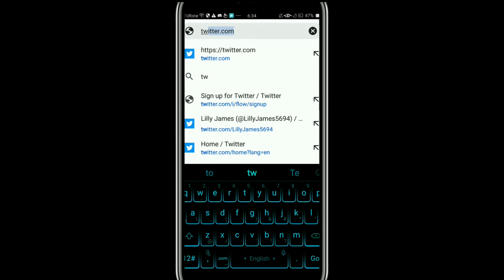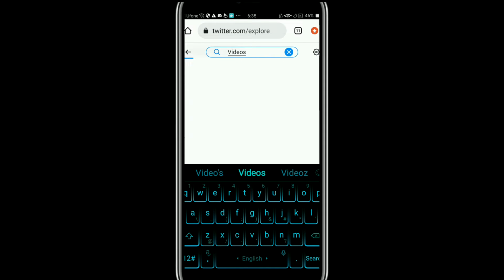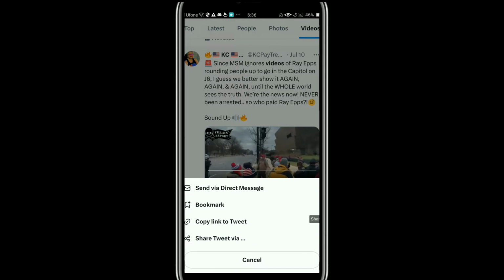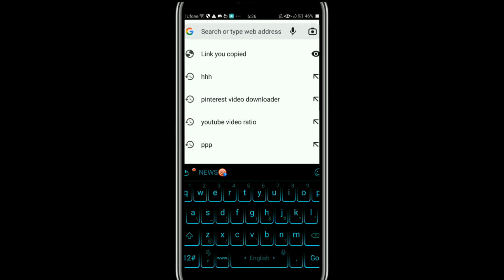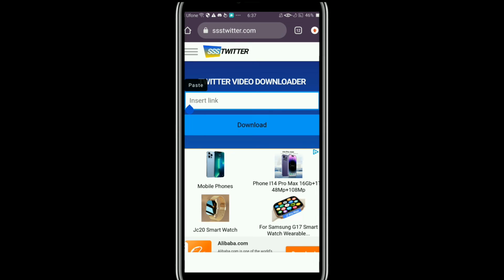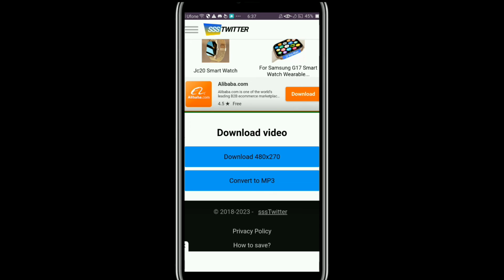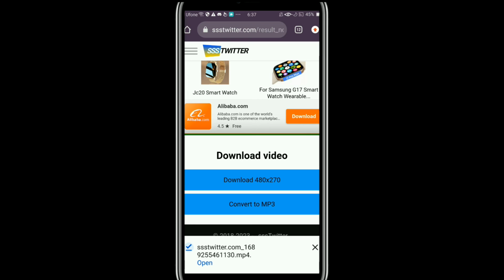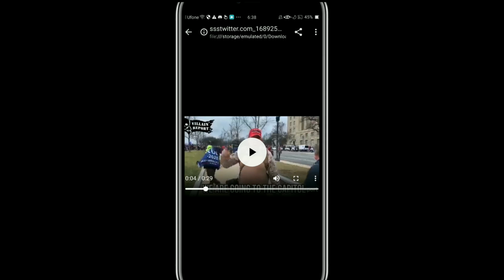How to Download Twitter Videos in Gallery in 2023: Quick & Easy!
Looking to save Twitter videos straight to your gallery? You're at the right place! 'How to Download Twitter Videos in Gallery in 2023: Quick & Easy!' will walk you through every step you need to follow to download Twitter videos directly into your phone's gallery. Whether you're on Android or iOS, we've got you covered. So why let those incredible tweets go to waste? Save them, share them, and enjoy them anytime you want!

Twitter is one of the most popular social media platforms in the world, and with good reason! In this video, we're going to show you how to download Twitter videos in Gallery in 2023, using a quick and easy method.

If you're looking to download Twitter videos in Gallery in 2023, then this tutorial is for you! We'll show you how to download Twitter videos in a simple, easy-to-follow step-by-step format. So be sure to watch the video to learn how to download Twitter videos in Gallery in 2023!

In this video, we will show you a simple and effective method to download videos from Twitter. If you've ever come across a captivating video on Twitter and wished to save it for offline viewing or sharing, this tutorial is for you. Our step-by-step guide will walk you through the process, ensuring you can download your favorite Twitter videos hassle-free.

In this comprehensive tutorial, we will introduce you to a reliable online tool that enables you to download Twitter videos in a few easy steps. We will demonstrate how to use this tool and provide useful tips along the way. Whether you're on a computer or a mobile device, our instructions are applicable to both platforms, making it accessible to everyone.
Queries Solved:
Twitter Videos 2023
 Download Twitter Videos
Twitter Gallery
Twitter Tips 2023
Twitter Hacks
Save Twitter Videos
Twitter Guide
Twitter Tutorial 2023
Social Media Tips
Quick And Easy Twitter
Save Tweets
Download Tweets
How to Twitter
Twitter Help 2023
Twitter Video Guide
Mobile Twitter Tips,
Android Twitter
iOS Twitter
Twitter Video Download Tutorial
Twitter App Hacks
Twitter Tricks 2023
Twitter Download Guide
Twitter Mobile Tips
Twitter User Guide
Social Media Hacks 2023